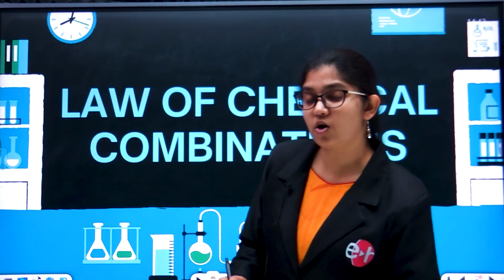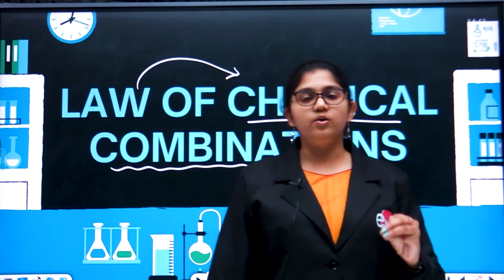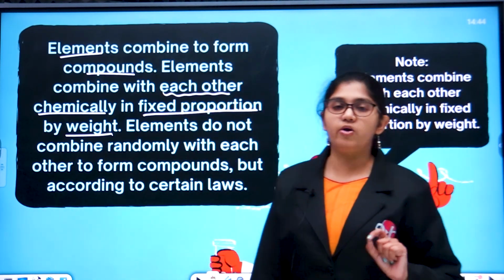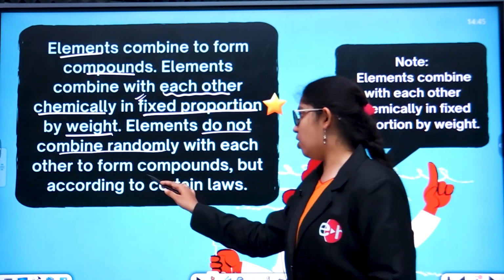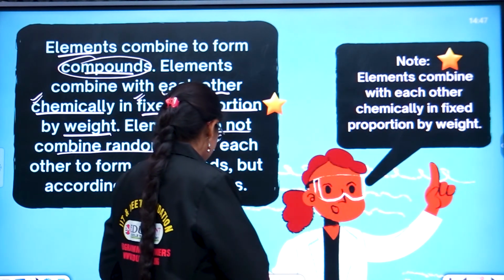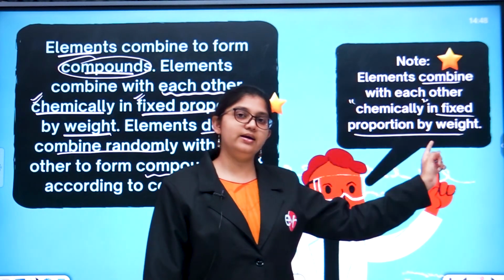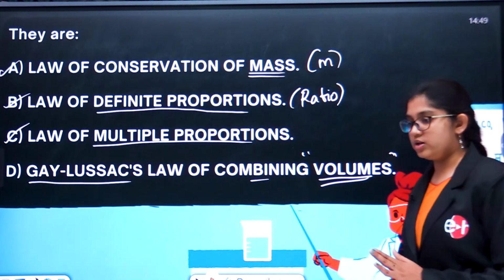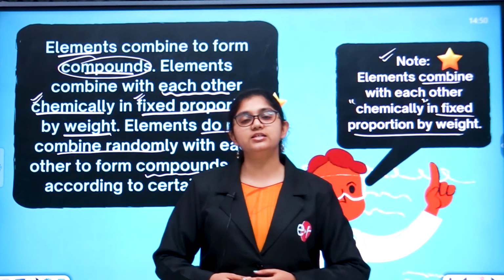1. LAW OF CHEMICAL COMBINATIONS | INTRODUCTION | 9TH (CEAM) | CHEMISTRY